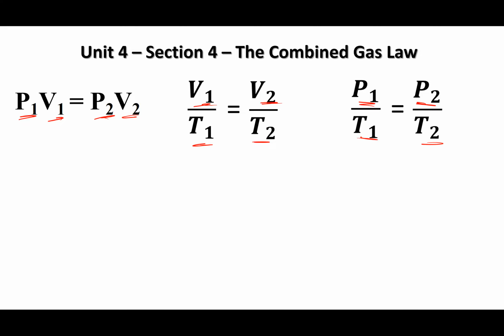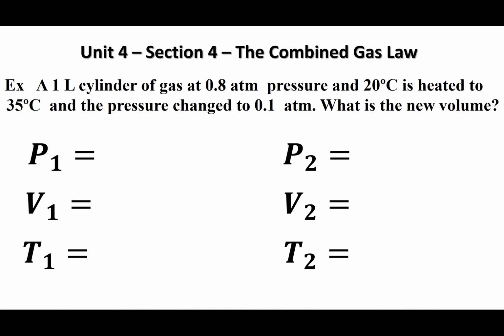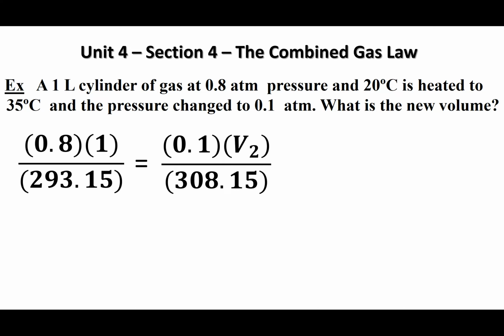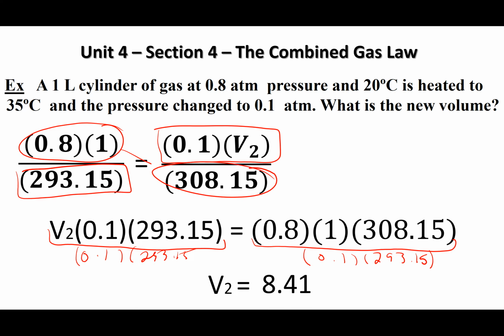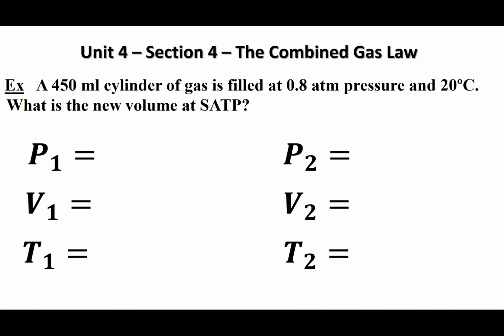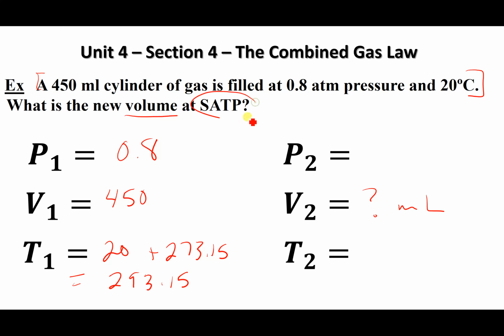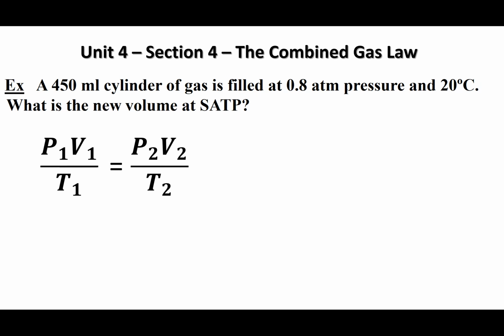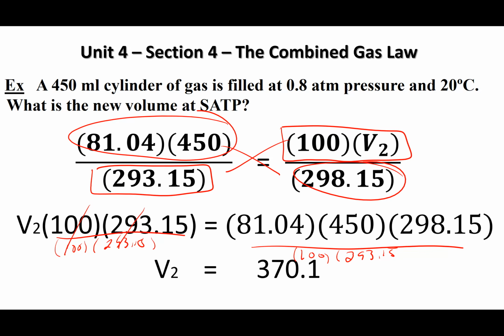SCH3U - The Combined Gas Law